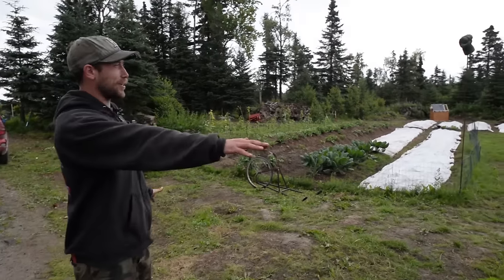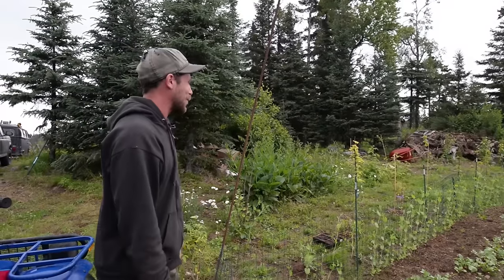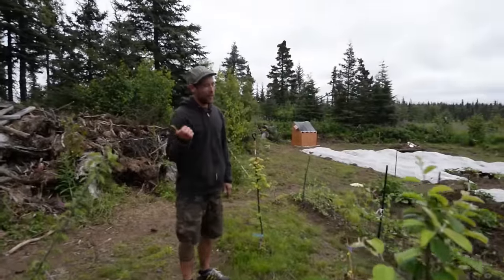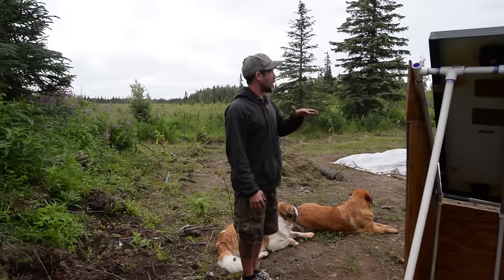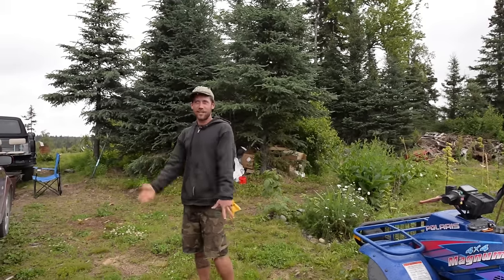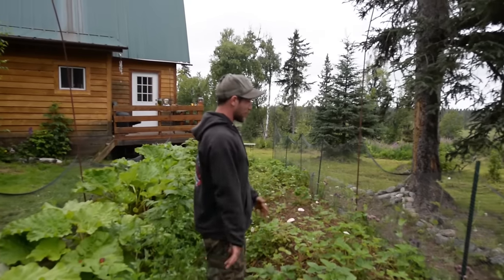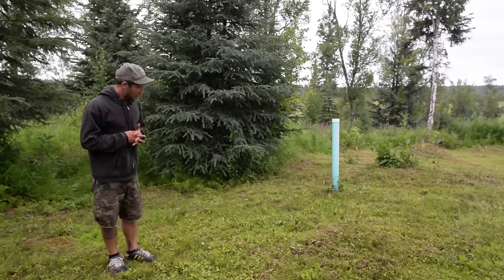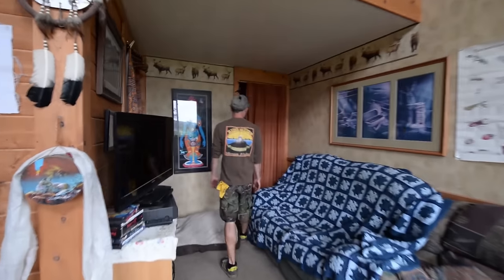Off The Grid In Alaska ~ A Tiny Home & Farm In The Alaska Bush ~ Full Tour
His links -

Amazon Book Sales